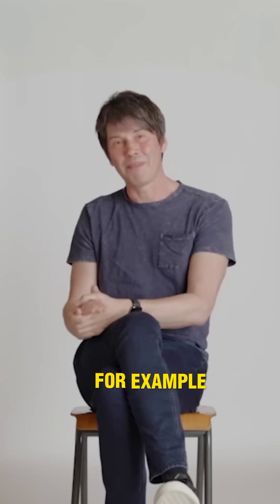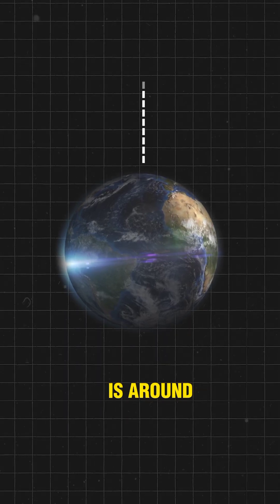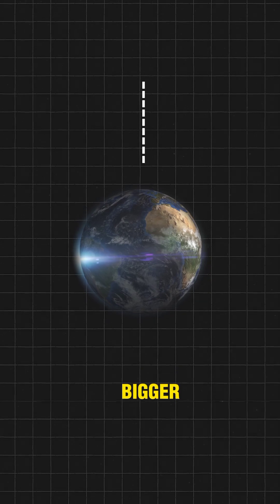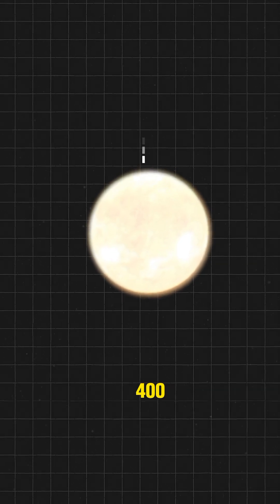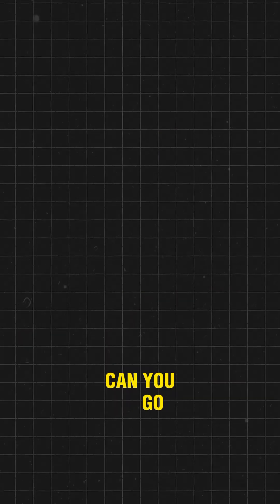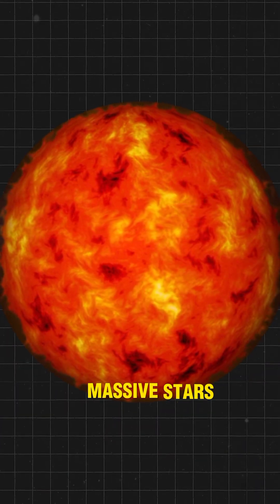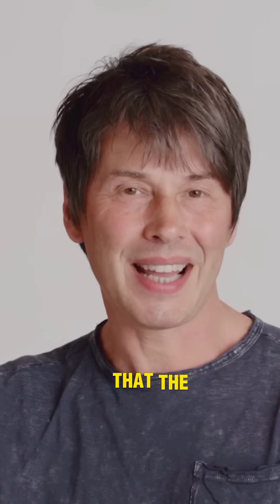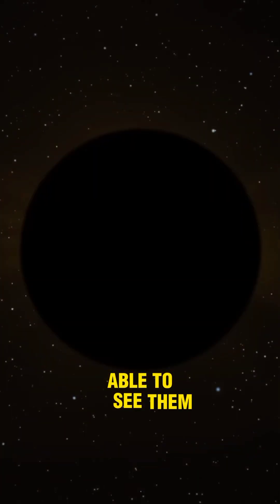Infinite Escape Velocity of Black Holes - Brain Cox Explained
The fascinating realm of black holes!

Infinite escape velocity is a fundamental property of black holes, which makes them the most extreme objects in the universe. Here's a brief explanation:

- Escape Velocity: The speed required for an object to escape the gravitational pull of a celestial body, such as a planet or star.
- Black Hole: A region in space where the gravitational pull is so strong that nothing, including light, can escape.
- Infinite Escape Velocity: The escape velocity from a black hole is infinite, meaning that any object that crosses the event horizon (the point of no return) will be trapped forever.

This infinite escape velocity is due to the incredibly strong gravity of black holes, which is a result of their extremely high density and compactness. The gravity is so strong that it warps the fabric of spacetime, creating a boundary called the event horizon.

Once inside the event horizon, the gravitational pull becomes so strong that any object will be pulled inexorably towards the singularity at the center of the black hole, where it will be crushed out of existence.

The infinite escape velocity of black holes makes them the ultimate cosmic prisons, from which there is no escape.